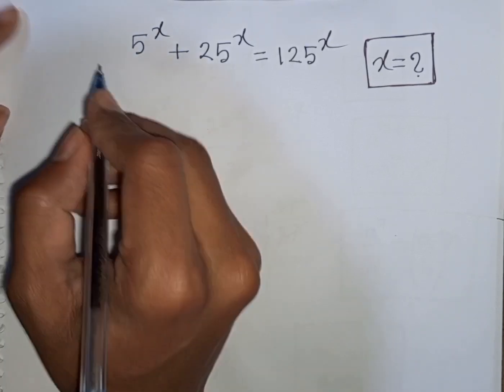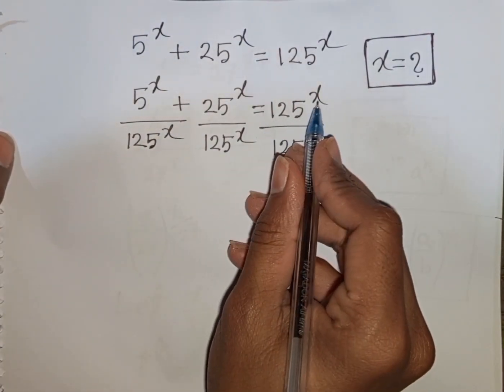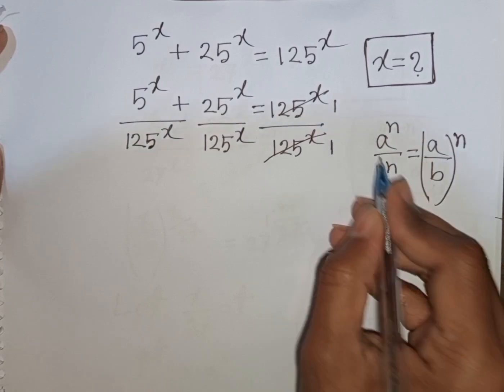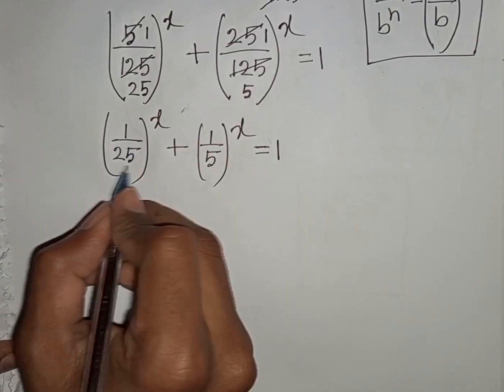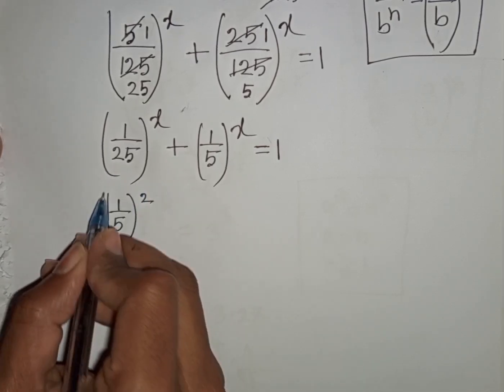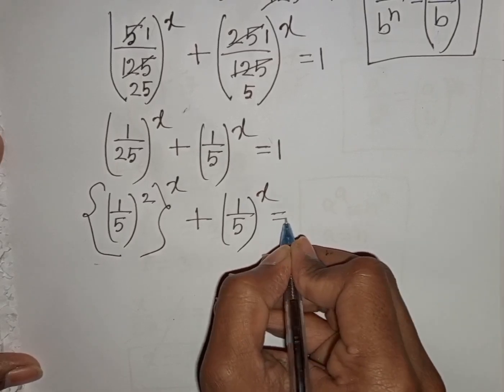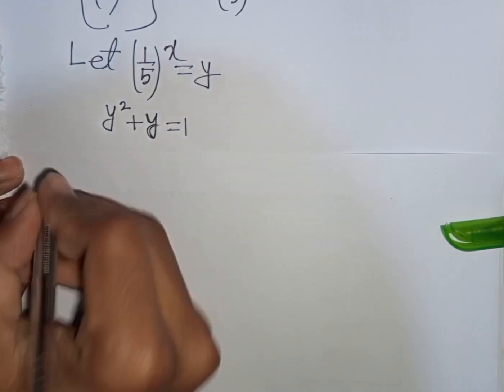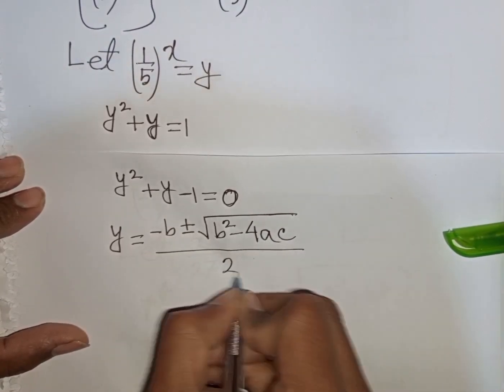Nice Algebra Exponential Equation ✍️ Find the Value of X